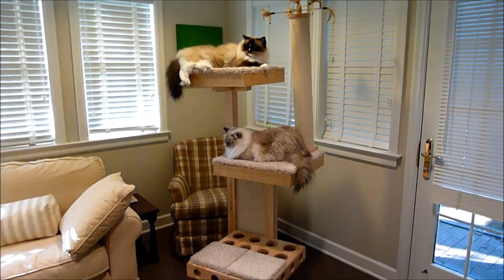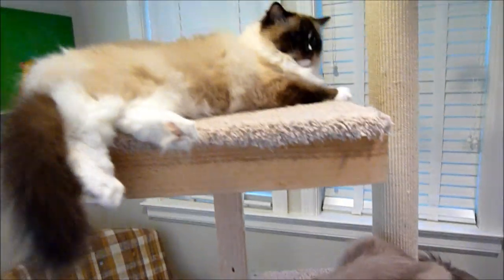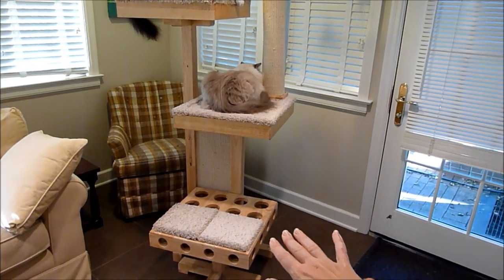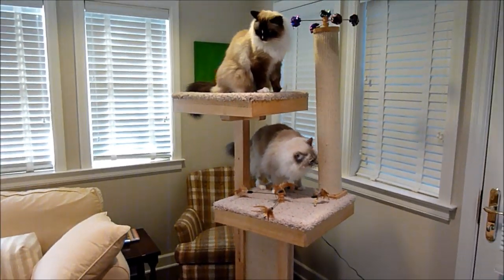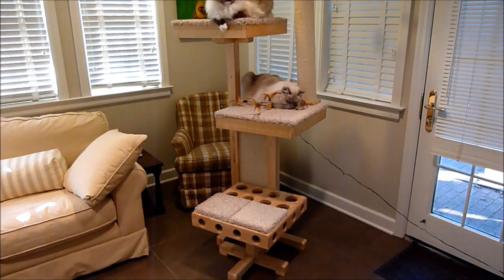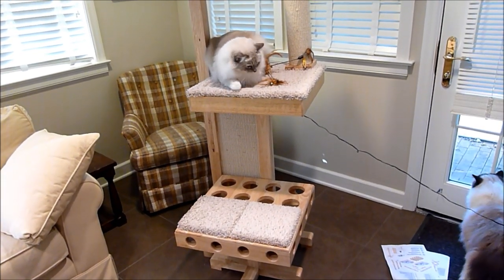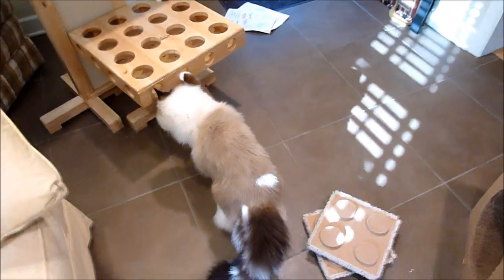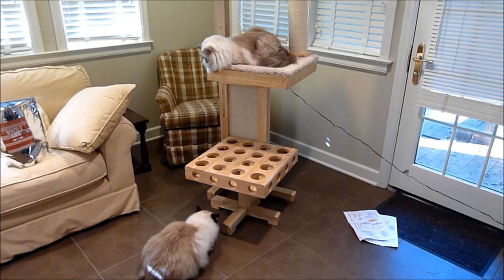Ragdoll Cats Review Cat Power Tower Designer Cat Tree for Review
This product is no longer made - but see how a reader made her own

Cat Power Tower (Natural) (72"H x 30"W x 30"D)

One tip so you don't make a mistake that a few people make. The top and the bottom of each of the three pedestals are different. The square pegs are a bit longer on one end than they are on the other end. The longer pegs mate with the LOWER crossbars and the shorter pegs mate with the UPPER crossbars. When you fit the upper crossbars onto the pedestal, the pegs should be flush with the crossbars. If the pegs stick past the crossbars, you have the wrong end of the pedestal. .

Cat Power Tower Modern Cat Tree Review
UPDATE! April 21, 2015

We've had the Cat Power Tower for some time now.  We review a lot of products and live in a small house, so I certainly can't and don't keep everything that we review.  However, the Cat Power Tower will probably be one that stands the test of time...in other words, it's not going anywhere.

I did a video to show you what it looks like today - however, if you follow us on our Facebook page or our YouTube channel, for example, you will see it often.  The cats are on it frequently and daily.

It's easy to vacuum and clean - and looks nearly as good as the day we got it - the sisal on the scratching post has held up well and so has the carpet - with the exception of some fraying, but I can cut that off to make it look nice again.  That's also to be expected with cat claws.

Many Floppycats' readers have written to me to tell me how much they like it as well as their cats!

Original review Oct 2, 2013 is posted below.  Enjoy!
The Cat Power Tower is much more than a modern cat tree - it is like a cat super station.  As you can see in the videos below, it comes standard with three different platforms, a 32" high scratching post fit with a carousel and a 27" sisal scratching board.

Perhaps the coolest thing about the Cat Power Tower is the one feature where you can set the tower in the "automatic" setting, where the spring board turns the tower on and off by the cats jumping on and off of it.  If you watch the review video, you will see how this happens.  It's rad.

I ended up making a list of things I wanted to cover in our final review YouTube video, and thought it might be fun to just post that list here since it covers what I like about the product.

Well Made/Quality Materials - it's heavy and sturdy and I love the inter-locking parts.  I was so impressed while putting it together - which you can see in the arrival video below.
Multiple Platforms - As you can see in the photo, there are 3 platforms.  The Hunting Platform and then two carpet platforms.  On the Hunting Platform, you can put treats and toys in the holes for the kitties to fish out.  The Carpet Platforms can be removed to be vacuumed, cleaned and you can store toys underneath the top one.  Since the carpet platform "lid" can be removed, it leaves a "box" for your kitty to lay in.  So if you have a kitty that likes "lips" on their beds, then you could just permanently remove the lid and put a blanket in there.  We received a few comments by folks that watched the arrival video and were concerned about the safety of the Hunting Platform.  We never had an issue with it - but honestly, if the pads are positioned where both of them are located at the front edge of the Hunting Platform, it's virtually impossible for cats to hit the exposed holes when exiting the tower as they are tucked below the Play Platform (see review video below where I touch on this).
Scratching Options - As you know, I am not a fan of carpet scratchers, so it is nice that there is a cylinder scratching post that is 32" high. The Woven Sisal Scratching Board 27" High Board is another place for your kitty to scratch.
Powered Carousel - Located on top of the cylinder scratching post, in the photo there is a bird carousel.  But it can be switched out with other carousel options: feather teasers, including realistic furry mice and scrunch balls.
Size - It's a great size for large breed cats.
All-in-One - if you live in a small space or an apartment and are looking for one cat toy that does it all
Customizable - if you contact Andy, the creator, he can substitute platforms, make them out of sisal and more.  Order it just how you'd like for it to be.

It took me about 1 hour to put it together, but that might have to do with the fact that I was filming while doing so.  Andy, the creator of the Cat Power Tower has a video on YouTube of how to put it together, but it also comes with great visual instructions on how to do so.

I have been pleasantly surprised by how much the cats are on it - they love it - both of them.